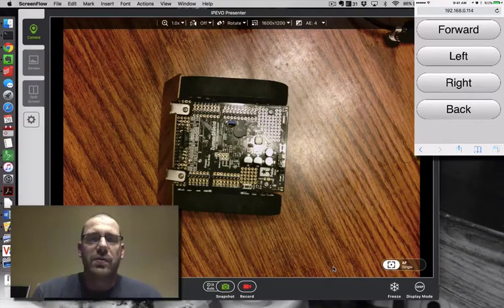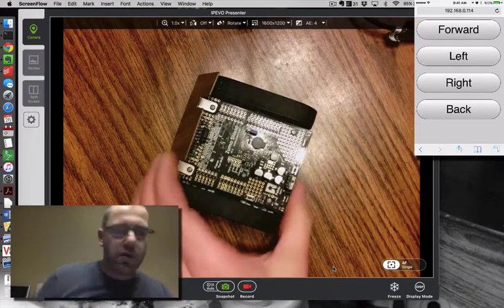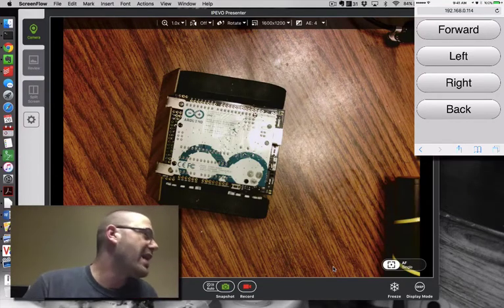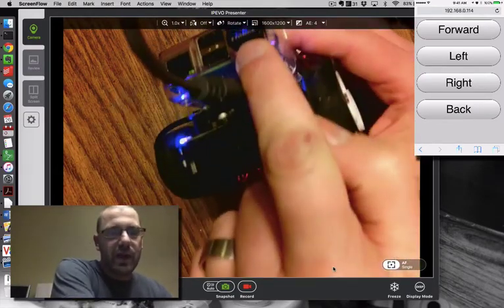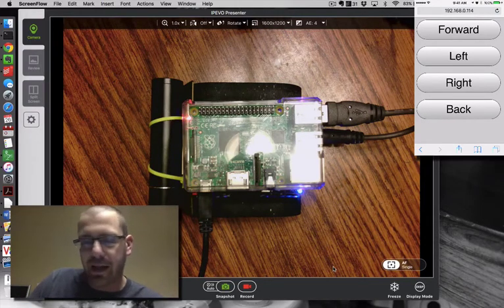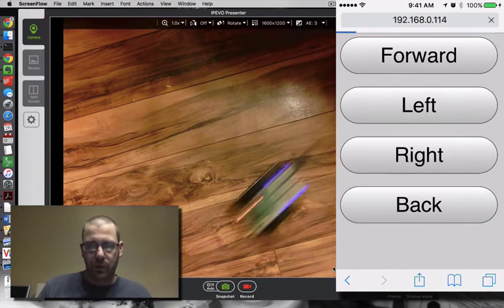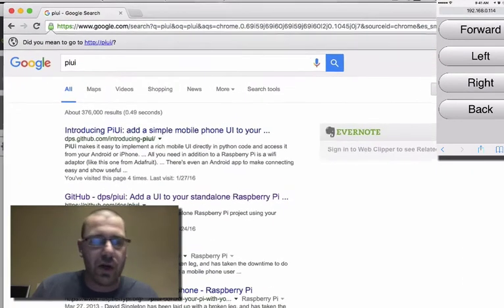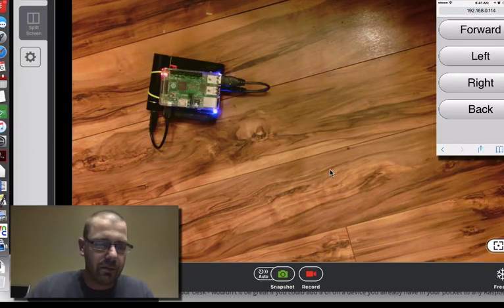Example of a Raspberry Pi + Arduino Autonomous Vehicle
This video shows a low-cost autonomous vehicle controlled by the combination of Raspberry Pi and Arduino.  The Arduino does real-time control and sends the motor control signals.  The Raspberry Pi provides a web interface via cherrypy and also provides high-level control and computational power.